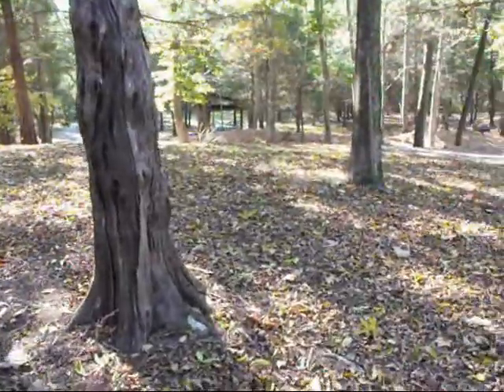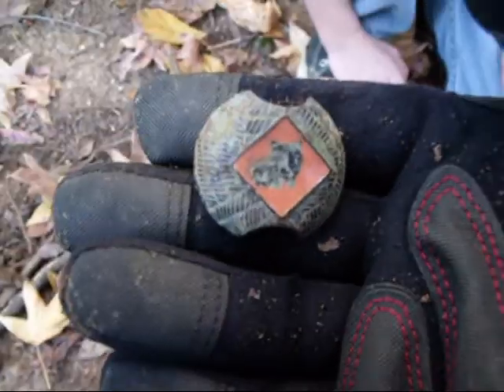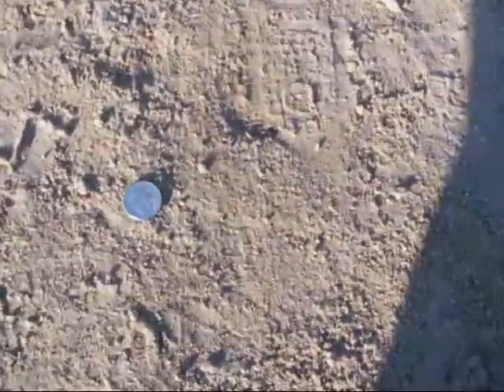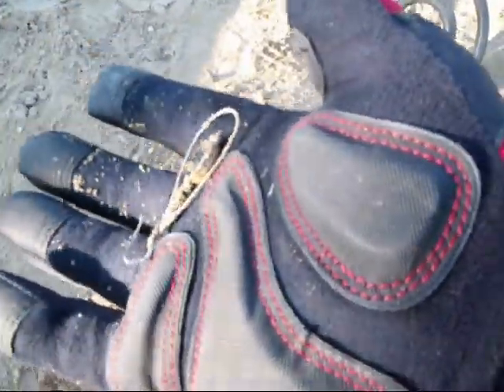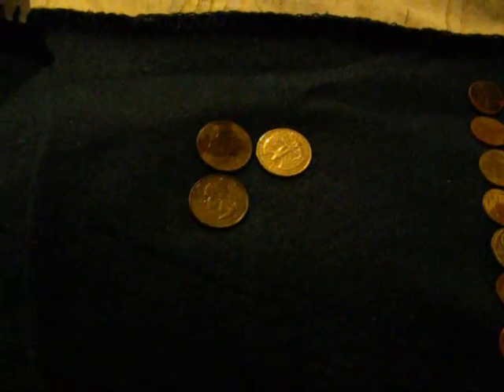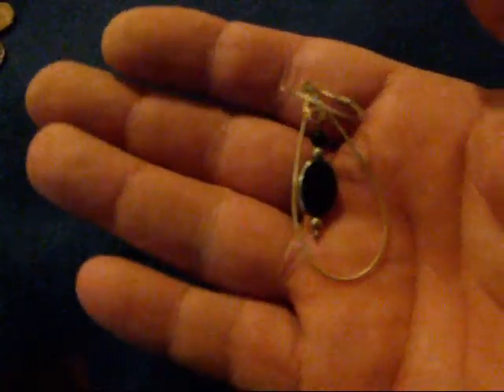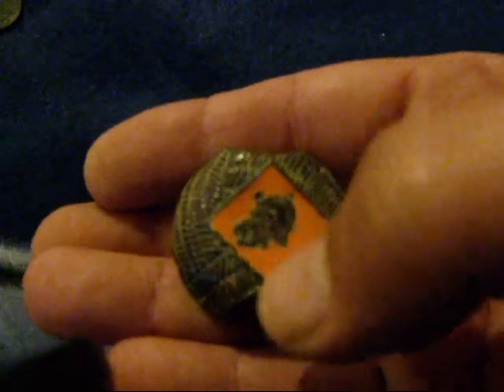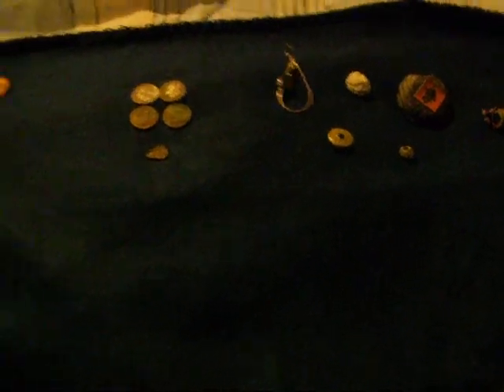Quick group hunt and school yard 11-5-11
Went with some family on a group park hunt.Austin found some clad and so did I with a first neat find for me.